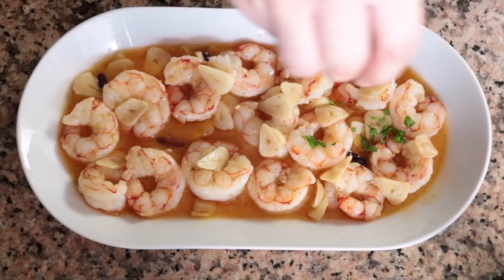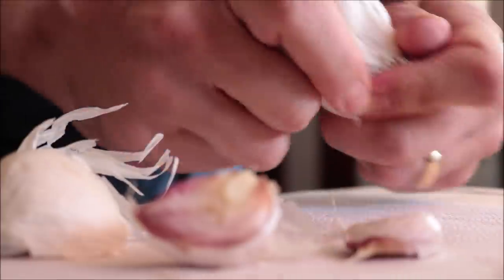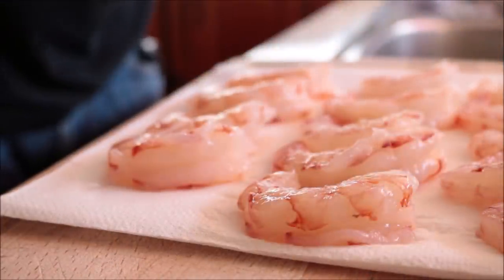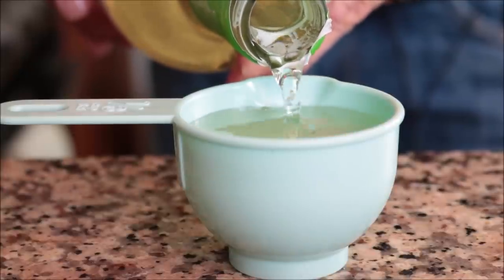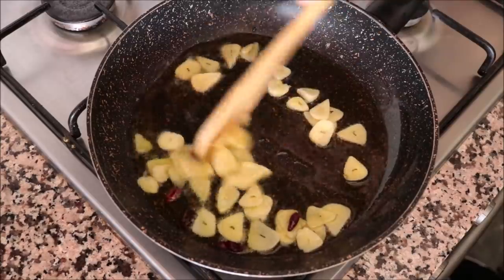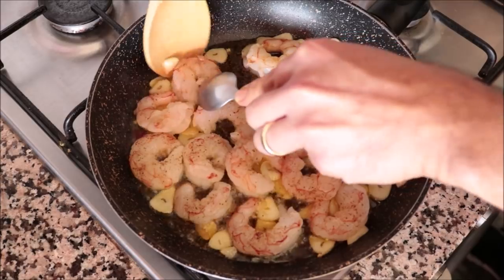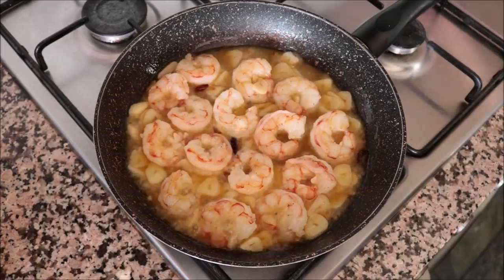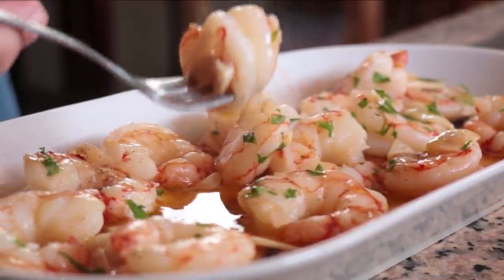The Famous Spanish Garlic Shrimp | Gambas al Ajillo from Madrid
EPISODE #484 - How to Make the Famous Spanish Garlic Shrimp | Gambas al Ajillo from Madrid Recipe

MICROPHONE I USE:

CAMERA I USE:

MY SWISS DIAMOND PANS:

MY SWISS DIAMOND KNIVES:

MY CARBON STEEL PAELLA PAN:

MY ENAMELED PAELLA PAN:

SPANISH ROUND RICE I USE:

WOOD CUTTING BOARD:

MY FOOD PROCESSOR:

MORTAR & PESTLE: